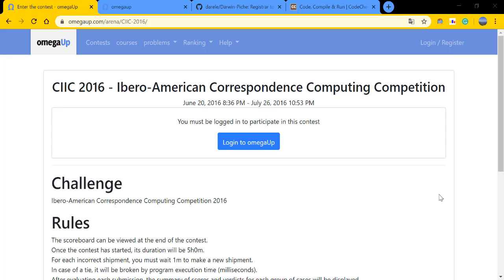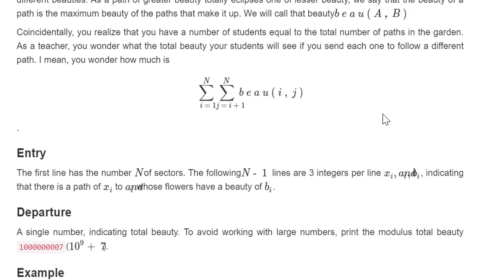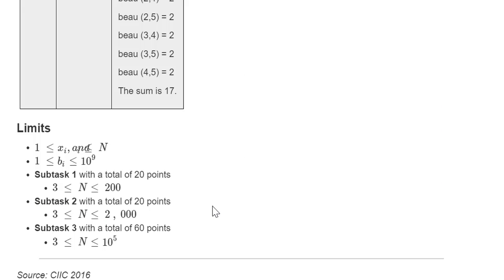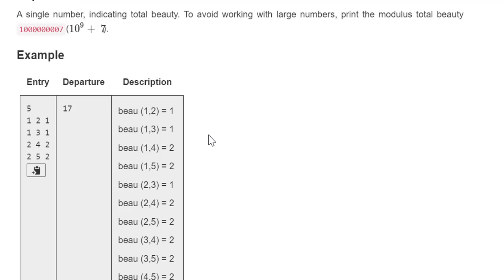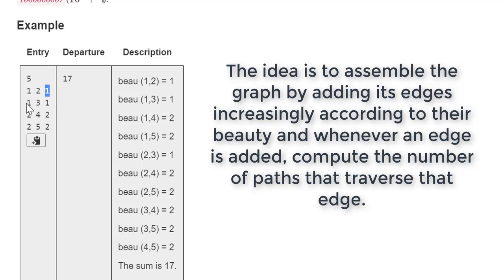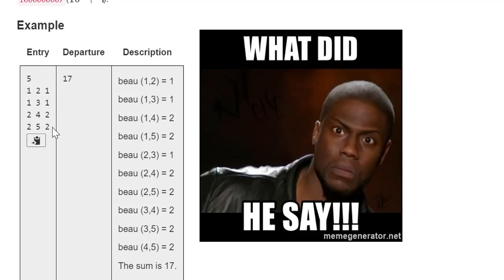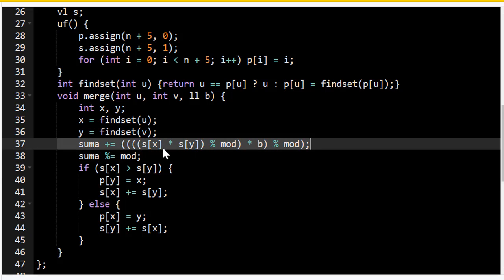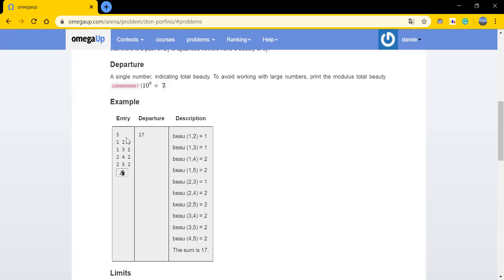CIIC 2016 Problem C | trees | sum over paths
Hello :D
Please scroll down.

The CIIC is the most important programming competition for us Ibero-American countries, since it brings together programmers from Central and South America, Mexico, Portugal and Spain to do a remote contest similar to IOI, in which all participants have 4 problems and 5 hours to solve them. Today we take the third problem from CIIC 2016 and compare it with Decayed Bridges, (from atcoder.jp, abc 120 problem D) to get to an answer, we examine its solution with Union Find Disjoint Sets. I hope you enjoy it, stay home programming.

Some clarifications:
-This channel is oriented to competitive programming, however, if this is not your area and you can learn something, then welcome.
-This video belongs to intermediate section.
-I assume you already know c++ language, that is why I do not stop in technical explanations, but the idea itself.
-I am using c++ as it is the most accepted language in informatics competitions and is the one I can use the most.
-In many of the programming practice websites, library "bits/stdc++.h" is enough and that is why you will see it in every video.
-Information is taken from competitive programming books like "Introduction to Algorithms" written by T.Cormen, Halim & Halim "Competitive Programming 3" and Antti Laaksonen "Guide to Competitive Programming"

Links to the resources used in this video:
(link to the code for this problem)

(link to the video where I solve Decayed Bridges)

(link to visualgo Union find animation)